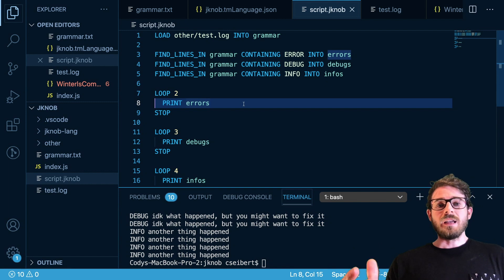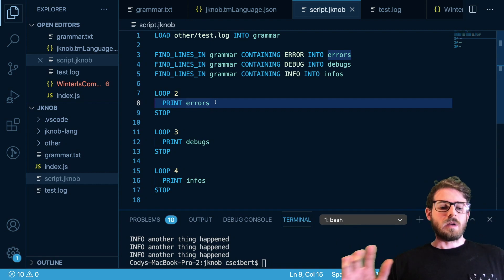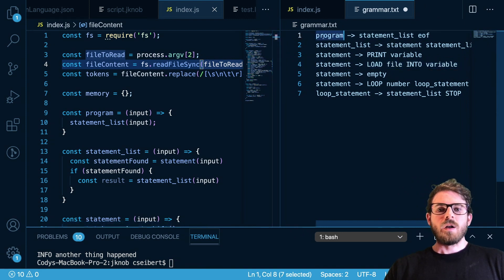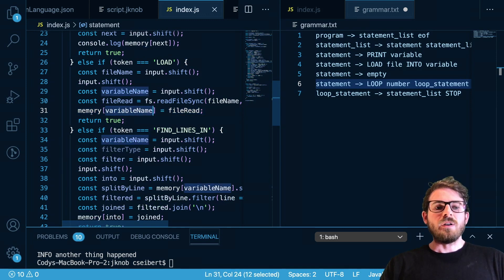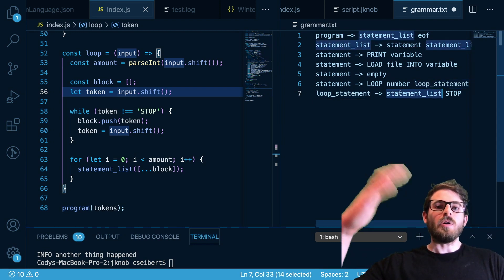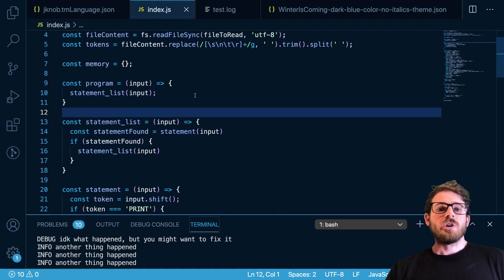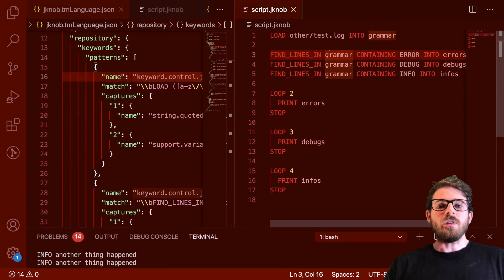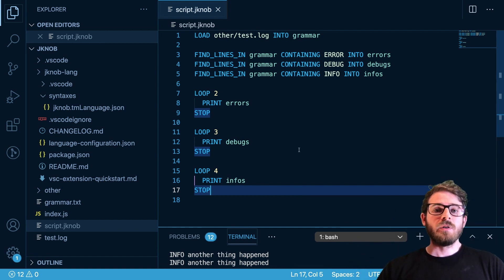How I created JKnob with a VSCode Language Extension - an interpreted programming language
I built a custom interpreted language, a LL(1) grammar, a parser, and styled it all with a custom vscode language extension.